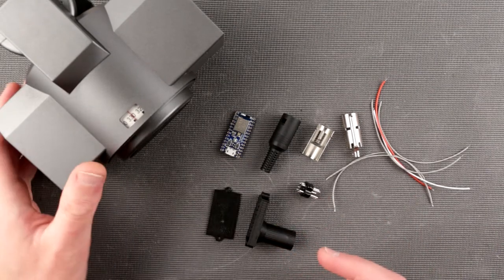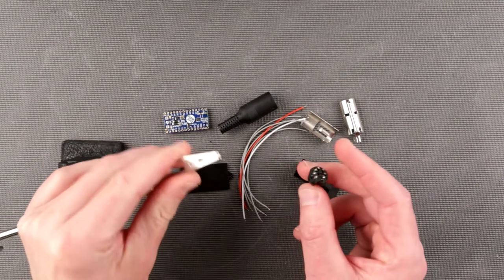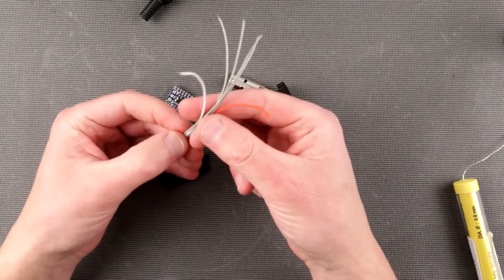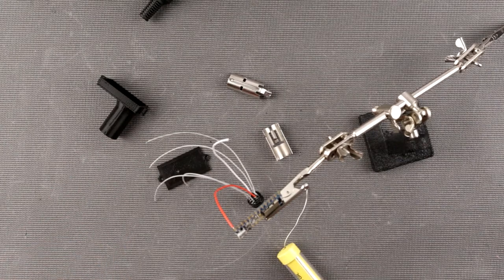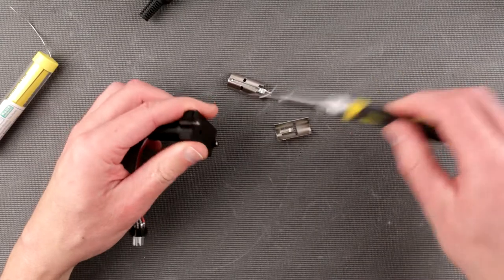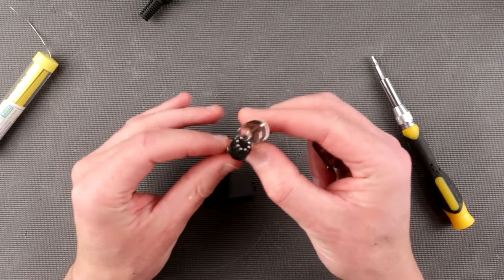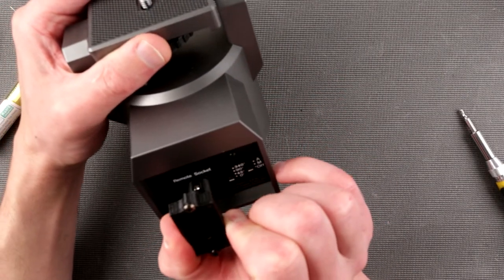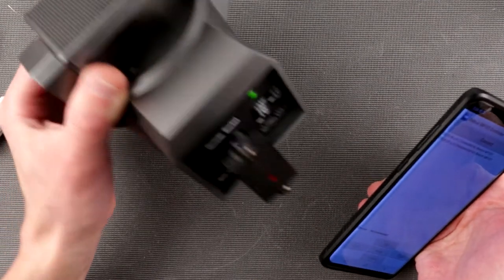Wireless Remote for Bescor MP101 V2. Project Complete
Trying to improve my Bescord MP101 pan and tilt head. I have done already modification to this beast to have it controlled via smartphone.

Several years since this video has passed and we have so much better dev boards to play with.
So let see if this @adafruit  ItsyBitsy nRF52840 Express can drastically improve our experience.